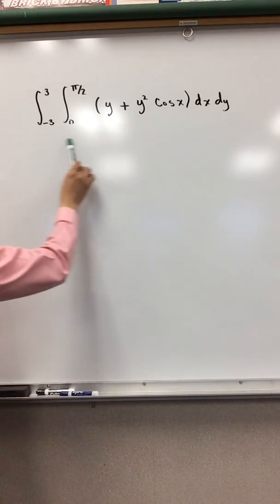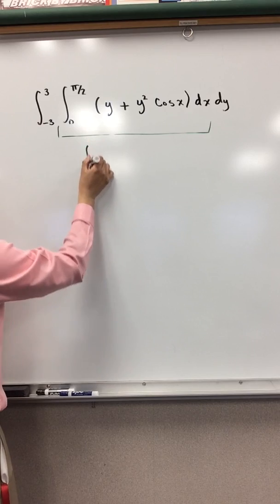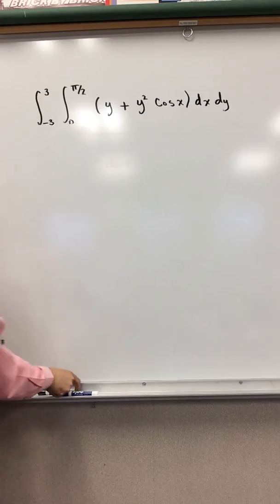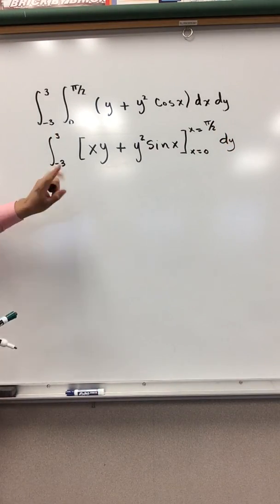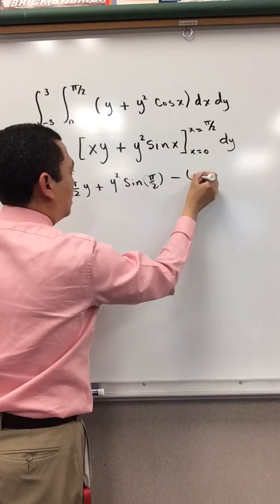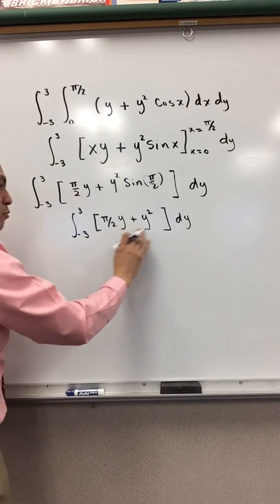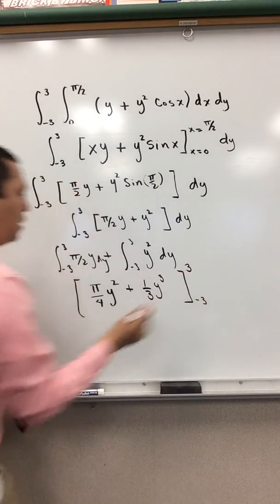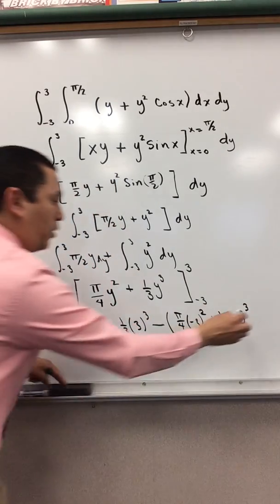Calculating a Double Integral